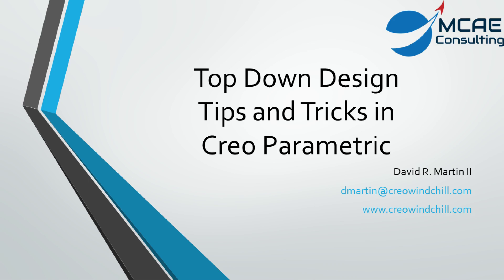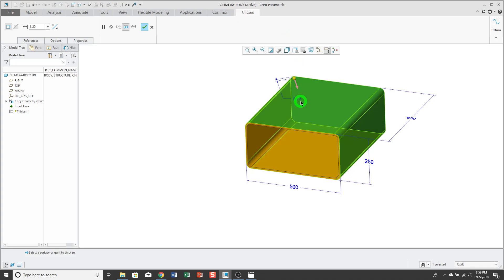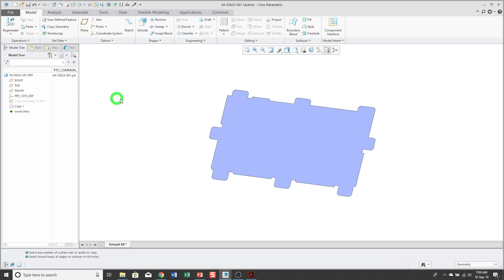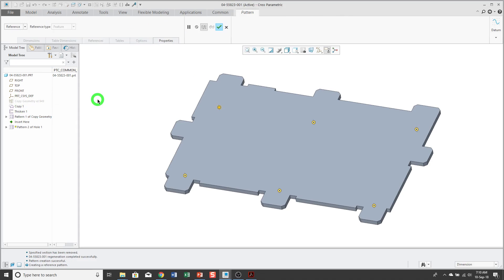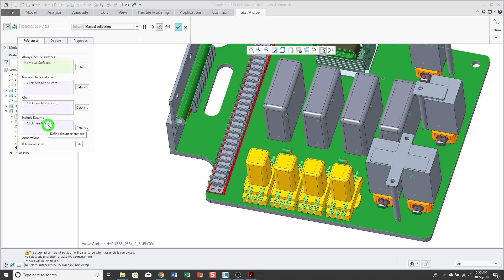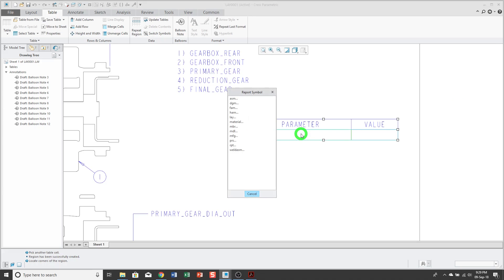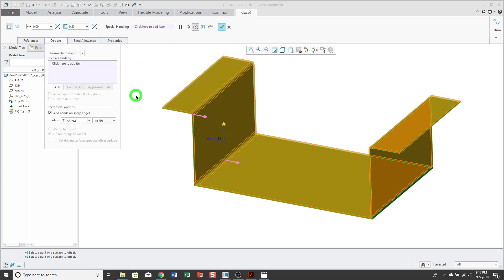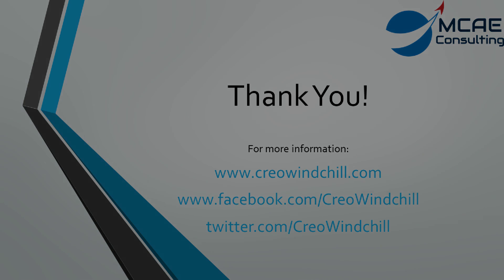Creo Parametric | Top Down Design Tips and Tricks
This Creo Parametric tutorial video shows six tips and tricks for Top Down Design and assembly modeling:

0:22 Sharing Dimensions in Data Sharing Features
2:33 Using Copy Geometry with Patterns
5:42 Shrinkwrap with Manual Collection
7:38 Smart Tables to Document Parameters in Notebooks
9:31 The Sheetmetal Offset Command
11:12 Converting Standard Parts to Skeletons

Thanks,
Dave

0:00 Introduction
0:03 Tips and Tricks
0:24 Sharing Dimensions in Data Sharing Features
2:25 Using Copy Geometry with Patterns
5:44 Shrinkwrap with Manual Collection
7:39 Notebook Table of Dimensions and Parameters
9:31 Sheetmetal Offset Command
11:12 Convert Standard Part into Skeleton